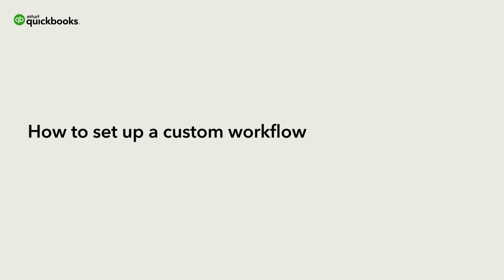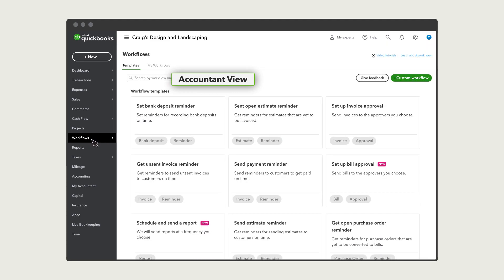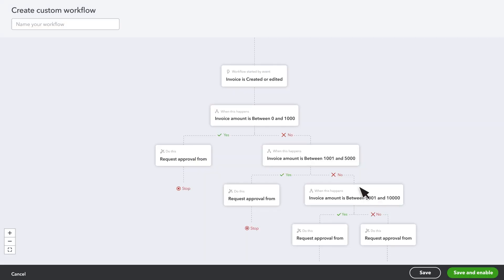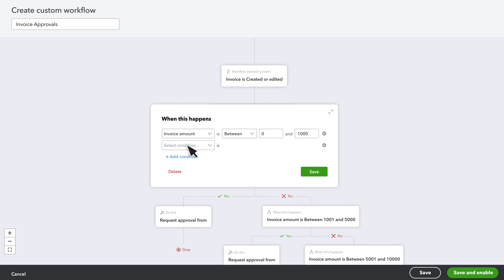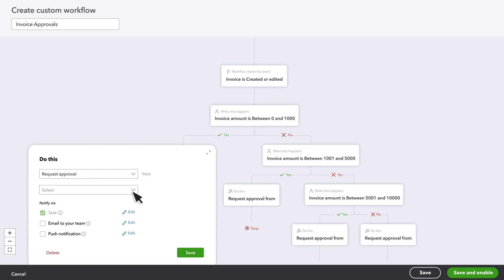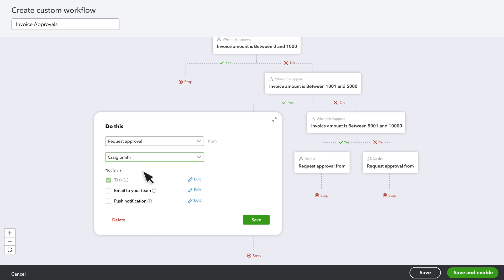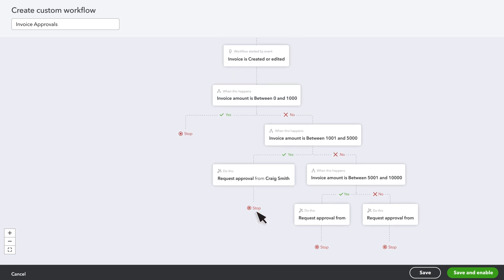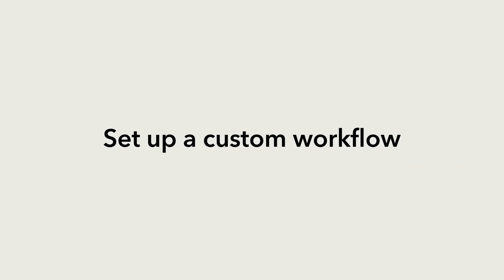How to set up a custom workflow in QuickBooks Online Advanced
Tailor workflows to your needs and streamline your business with QuickBooks Online Advanced:

QuickBooks Online Advanced has workflows with templates that help you automate repetitive tasks. But, you can also create your own custom workflows if you need even more flexibility.

Let’s set up a custom workflow and go over the different types of transactions you can set them up for, how to add in the conditions that will start your workflow, and how to tell QuickBooks what to do after the conditions of your workflow are met.

0:00 Intro
0:46 Set up a custom workflow
4:05 Manage workflows